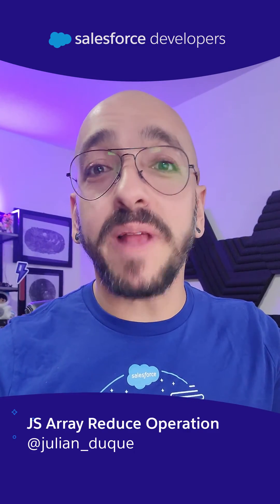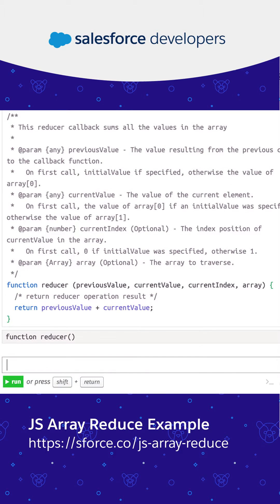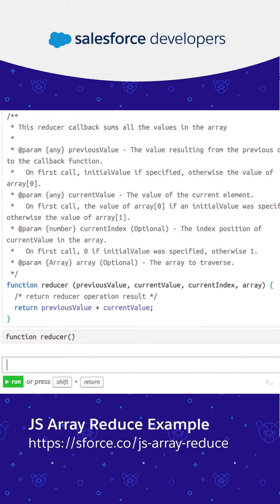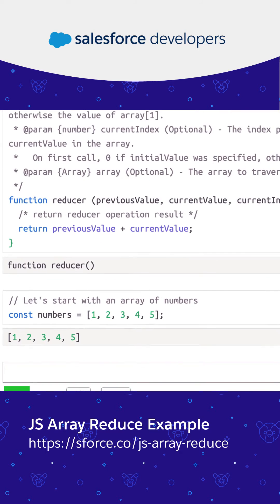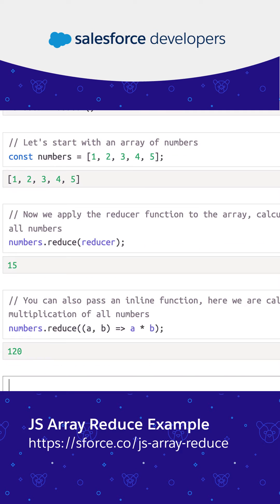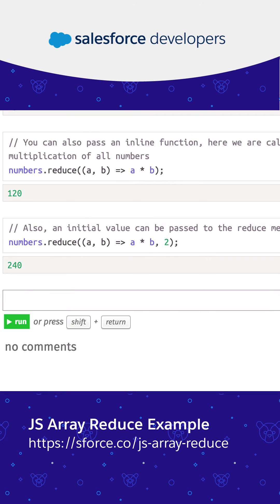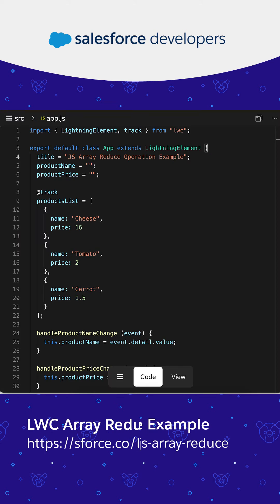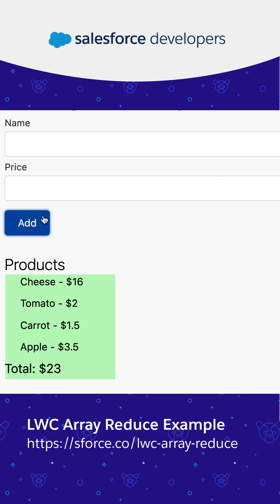JavaScript Array Operations - Reduce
Learn how to do a JavaScript Array Reduce Operation in 1 minute or less.